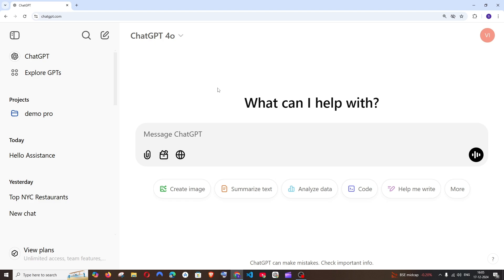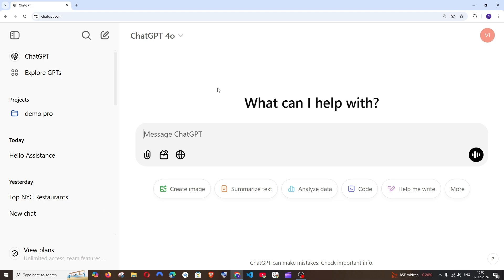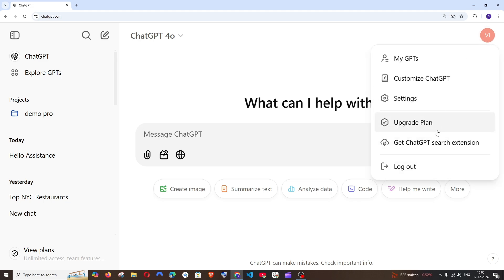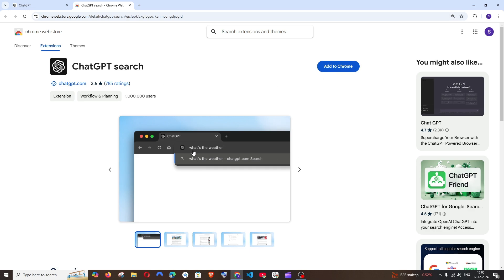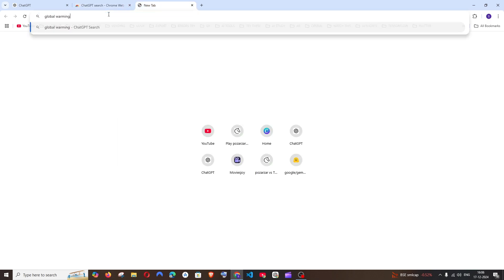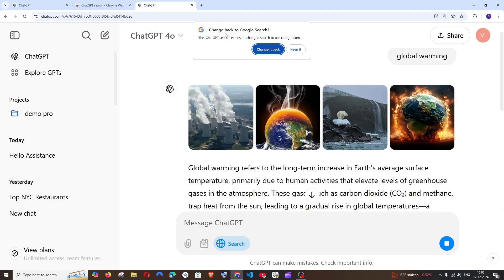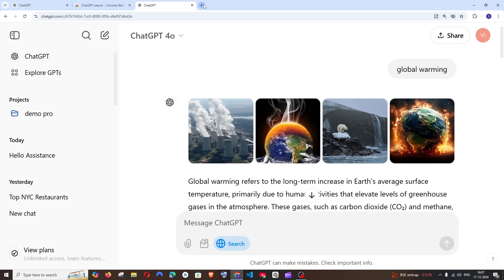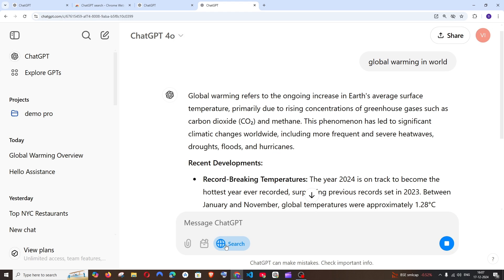How to Make ChatGPT as Default Search Engine in Browser Tutorial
In this tutorial we will see how to setup chatgpt as the default search engine by using its extension in browsers as they have launched the web search feature